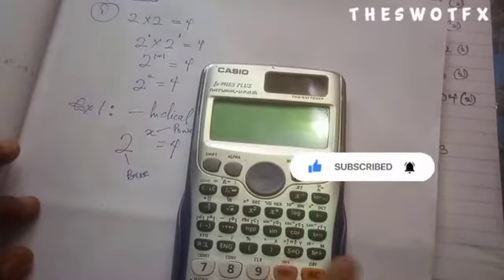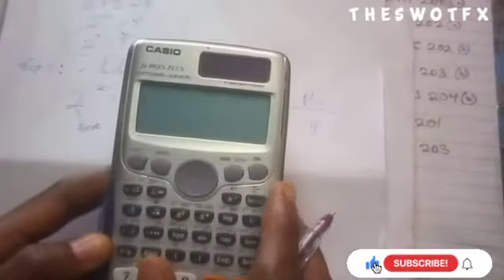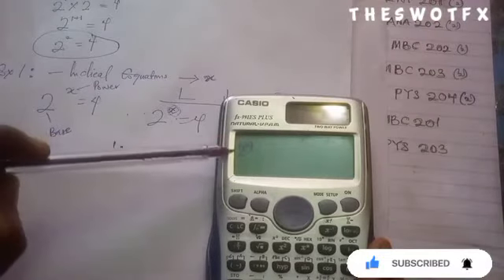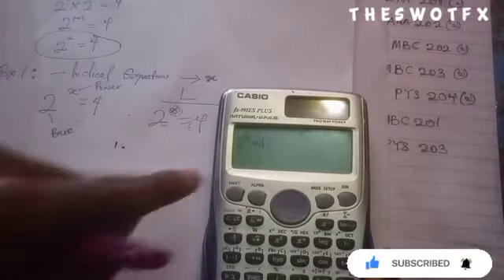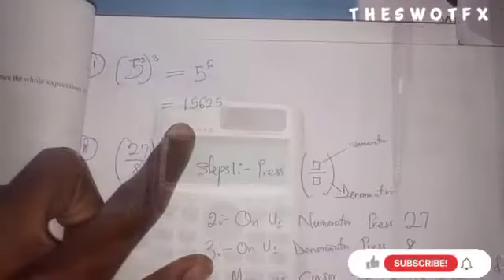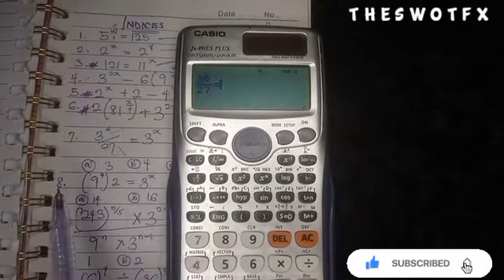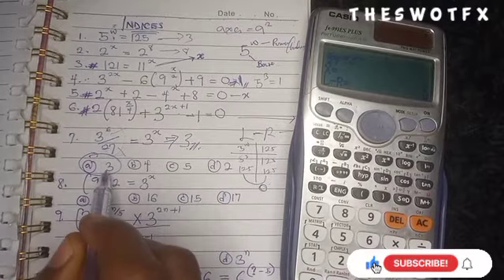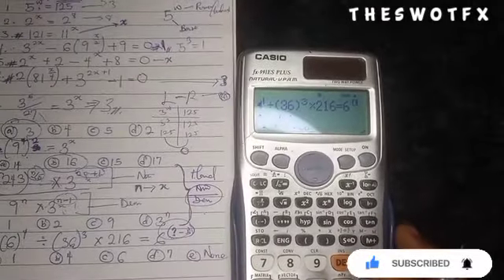BASICS + OBJECTIVE QUESTIONS ON INDICAL EQUATIONS Ep2 USING CALCULATOR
In this episode, the basics of Indices with few objective questions are enlisted for practice.

Next EP
•Logarithms
•Surds